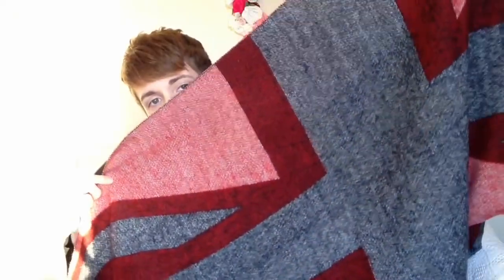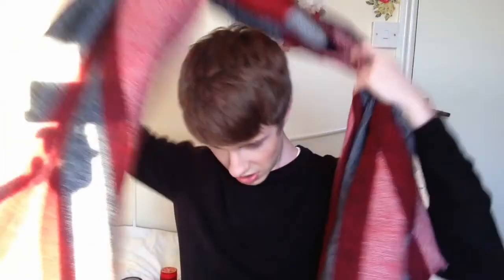December Favourites! GHD, Primark, Perfume, skincare